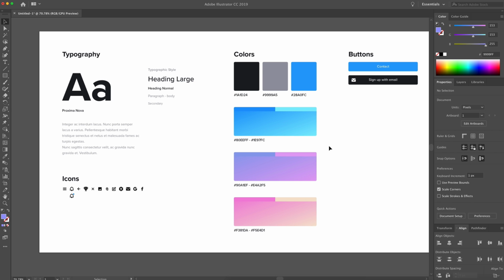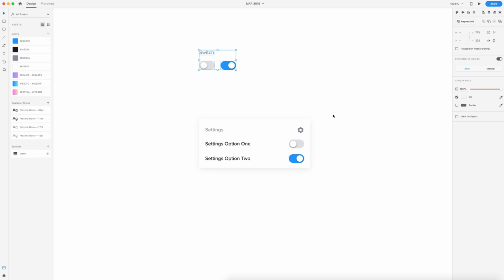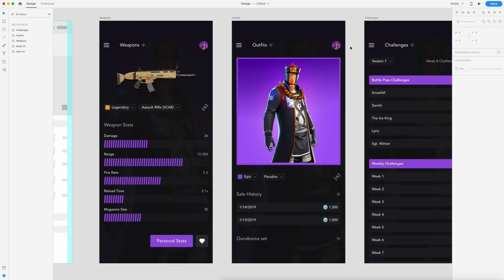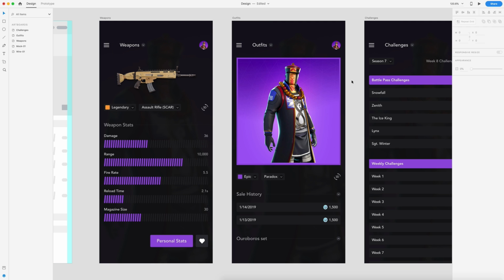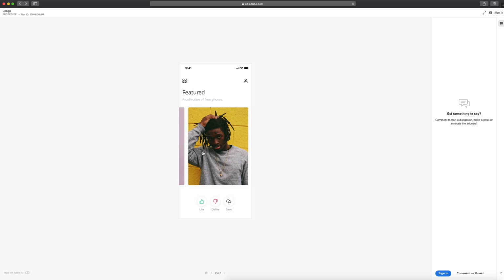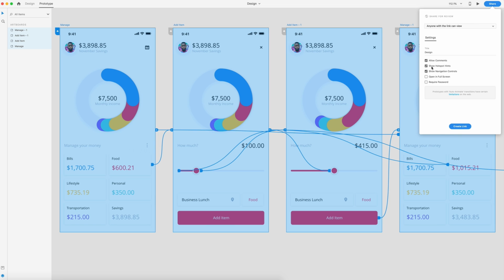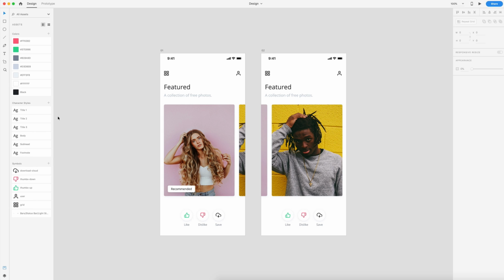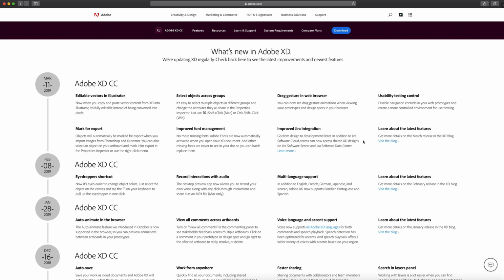Adobe XD Update | March 2019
Features for March 11 2019 Update:
▶ Editable vectors in Illustrator
▶ Select objects across groups
▶ Drag gesture in web browser
▶ Usability testing control
▶ Mark for export
▶ Improved font management
▶ Improved Jira integration